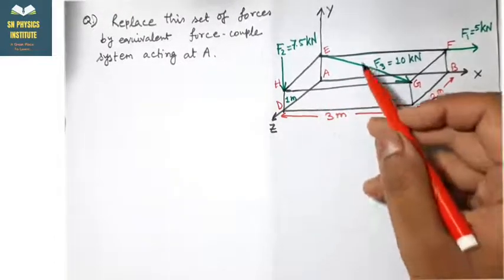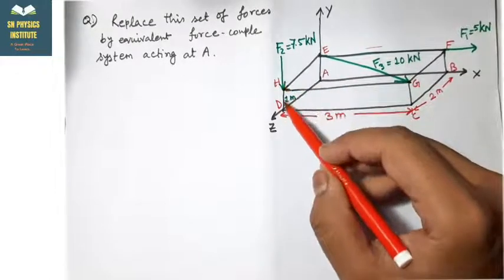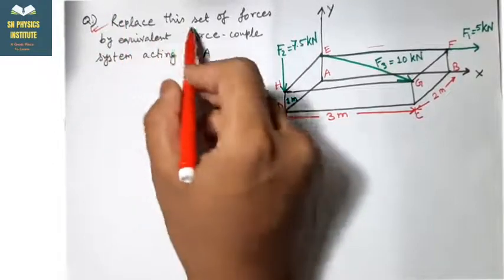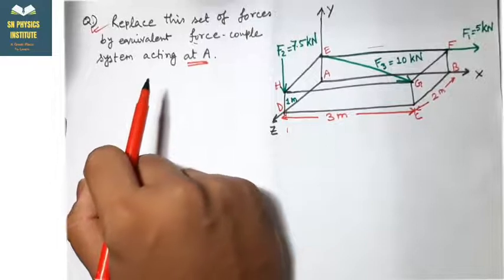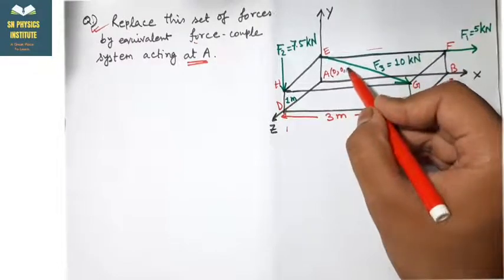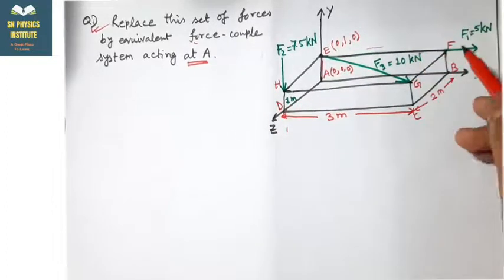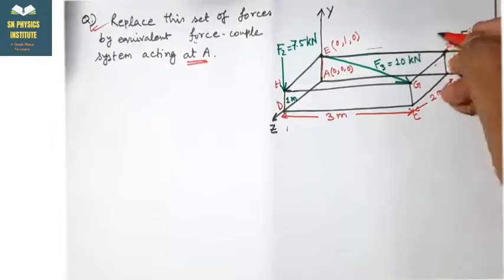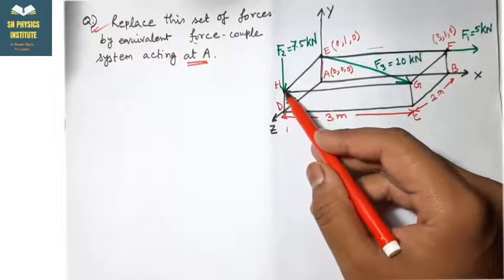Numerical problems on Force couple system- Engineering Mechanics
This is numerical problem based on force couple system 3d in engineering mechanics which helps to understand the numerical problems in force-couple system.